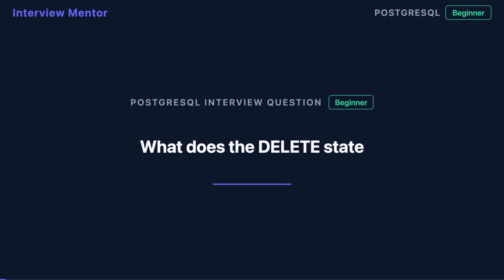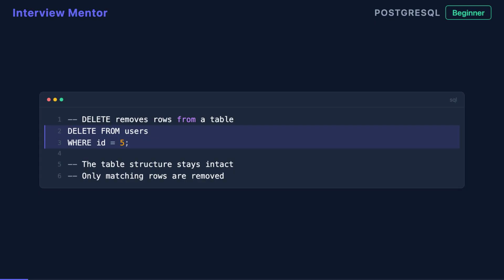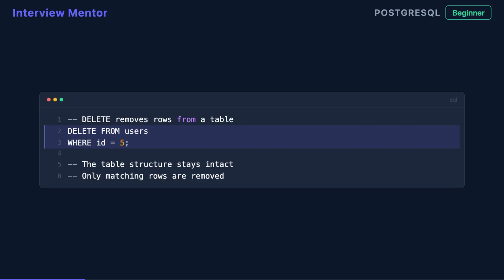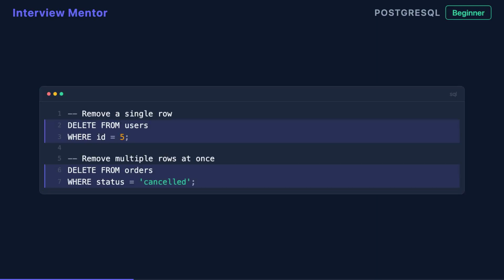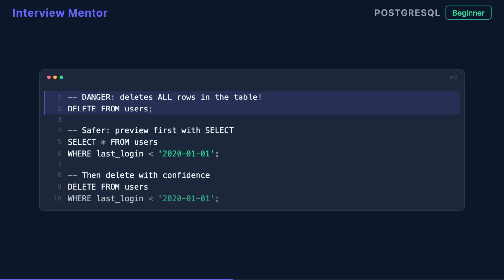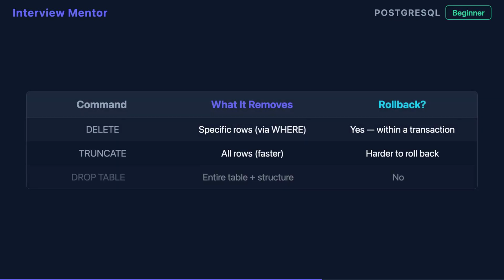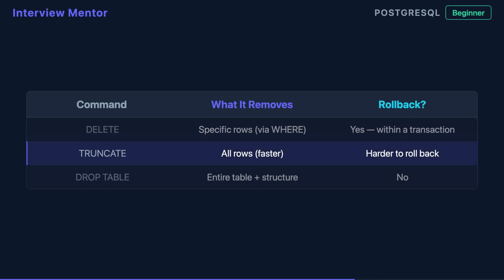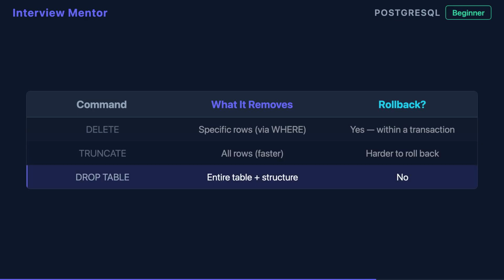What Does DELETE Do in PostgreSQL? | SQL Beginner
Learn what the SQL DELETE statement does in PostgreSQL — how to remove rows safely using the WHERE clause, what happens when you skip it, and how DELETE compares to TRUNCATE and DROP TABLE. A must-know concept for any SQL interview.